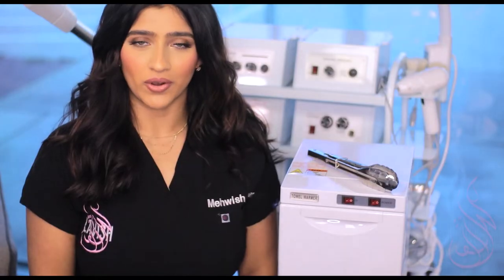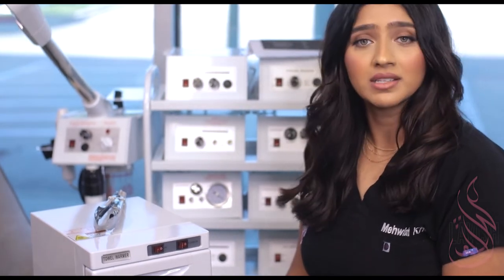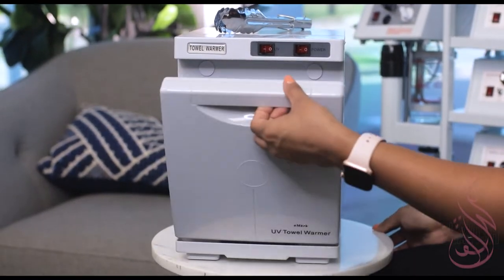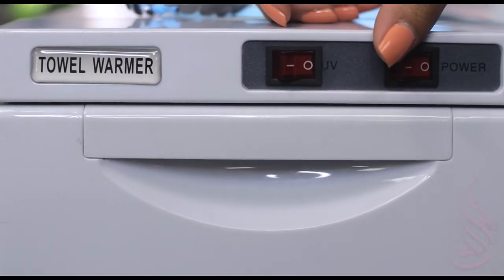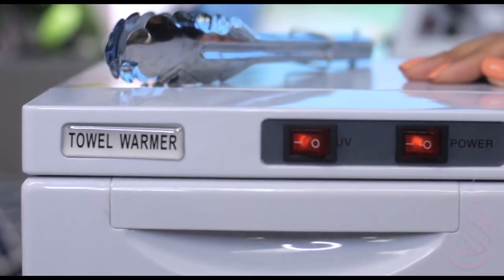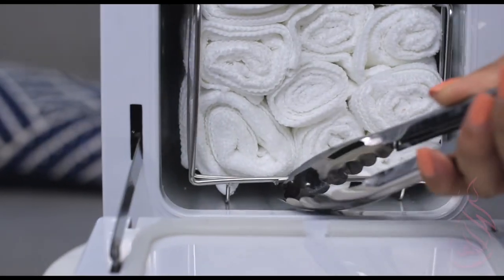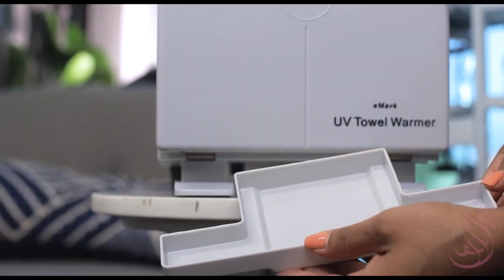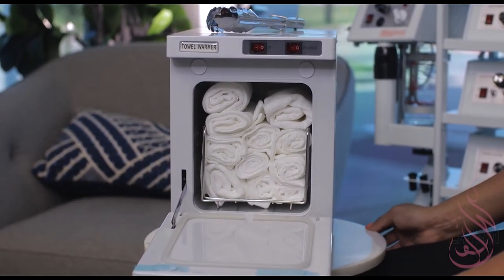eMark Beauty TLC-3001 Hot Towel Warmer and UV Sterlizer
Welcome to eMark Beauty's TLC-3001 Hot Towel Warmer and UV Sterlizer.

This unit is a compact spa quality hot towel cabinet and ultraviolet sterilizer. The heater and sterilizer can be used together or separately. Keep your towels at a toasty 175 degrees Fahrenheit and use powerful ultraviolet rays to sterilize your tools and implements. For your convenience this unit has a drip tray in front and a removable stainless steel towel grill.

Free tongs and 12 micro-fiber towels included, each towel measures 19”x10”